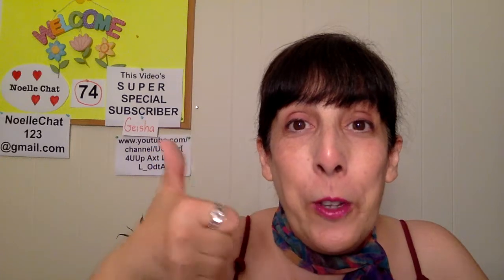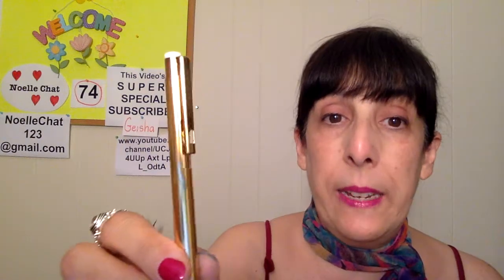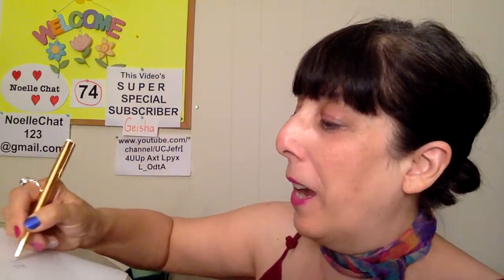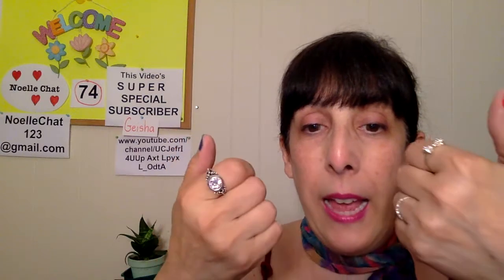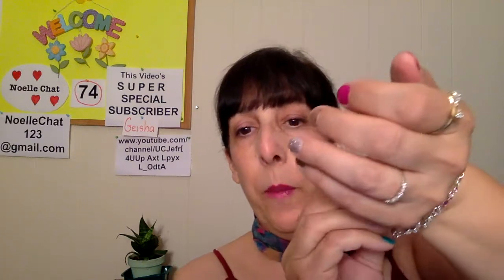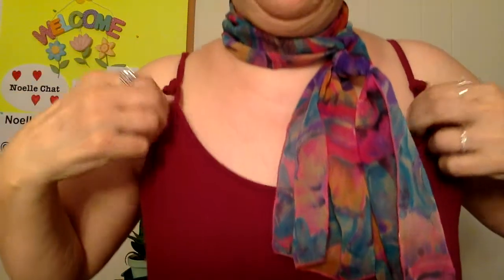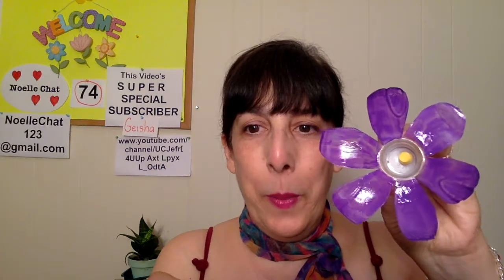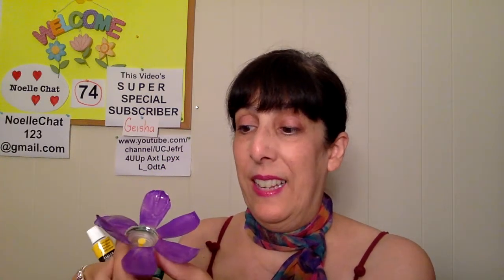How to make flowers - plastic bottles - Shorten Blouse Straps - Gift Collage Bottle - Pink Bracelet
Great craft idea! Flowers out of plastic bottles! Easy and fun! See other things I tried or bought...collage bottle with inspiring sayings on it and in it!